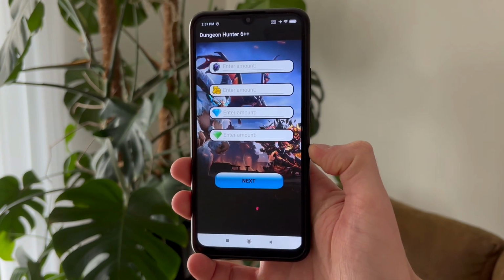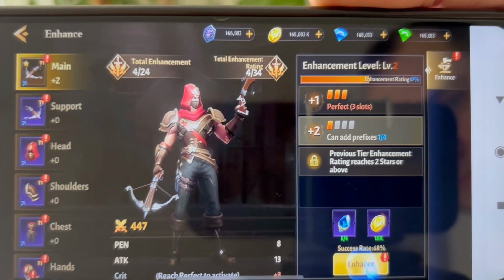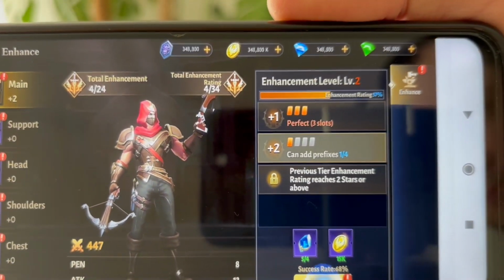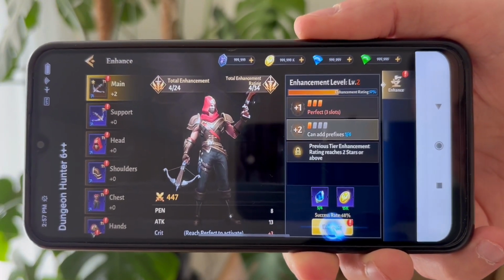DUNGEON HUNTER 6 HACK - How to Get Unlimited Emeralds & Gems with Dungeon Hunter 6 MOD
Hey everyone, in today’s video, I will show you how to use the Dungeon Hunter 6 Hack to obtain unlimited Emeralds and Gems on iOS and Android! I’ll guide you step by step through the process in a safe and straightforward manner, so make sure to watch the video carefully until the end. See you in my next video!